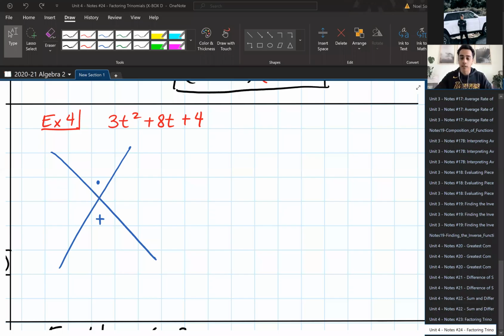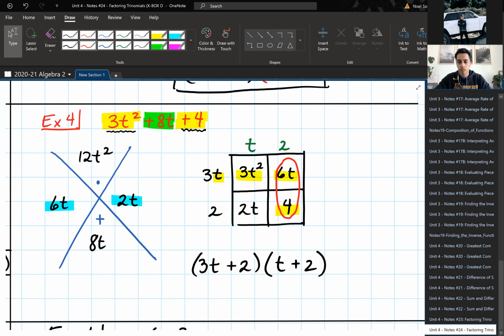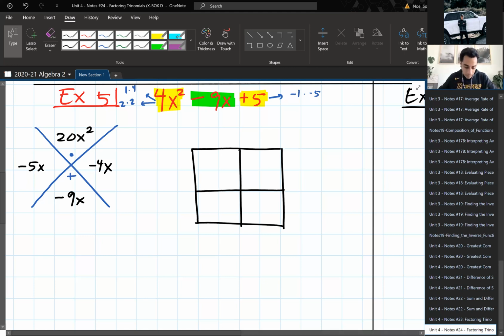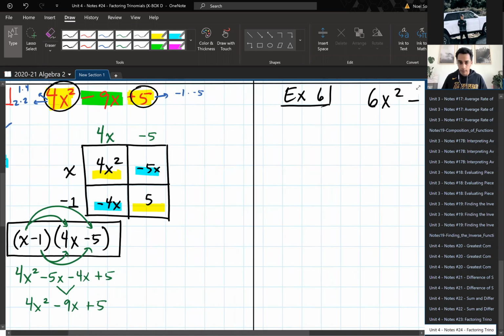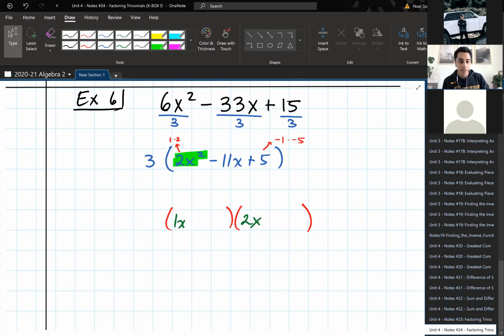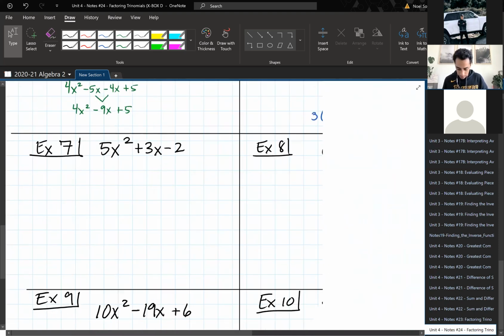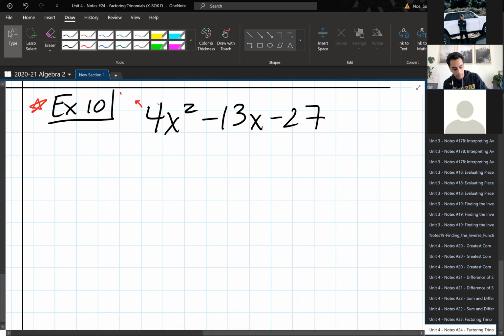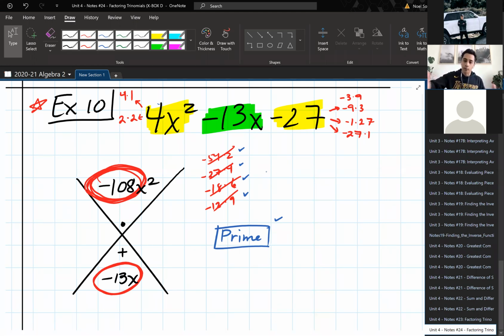Notes #24 - Factoring Trinomials (XBOX Method - Day 2)